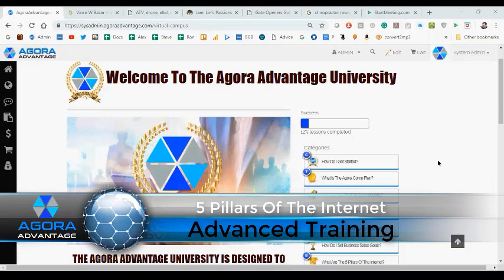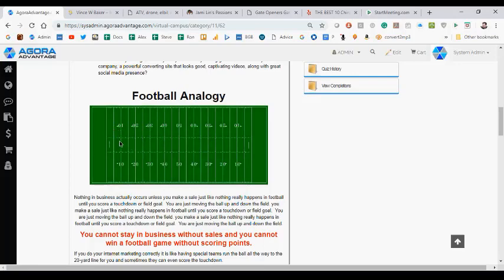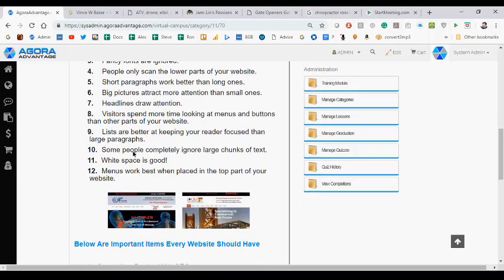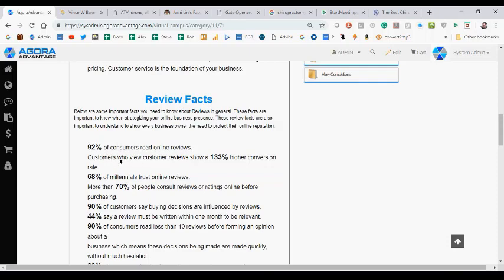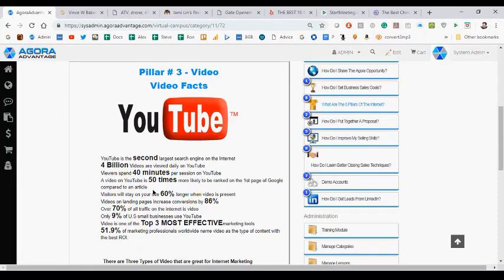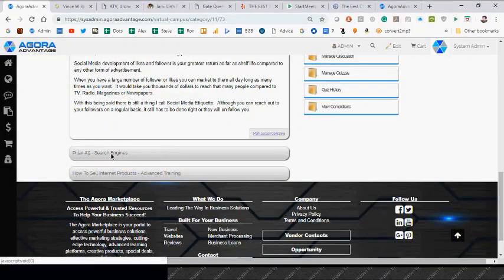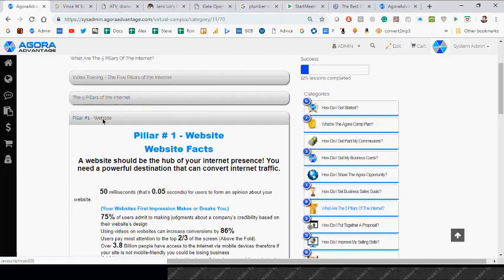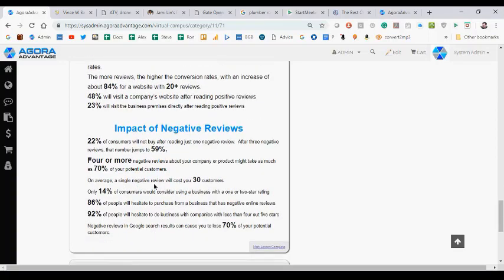5 Pillars Of The Internet - Agora Advantage Advanced Training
5 Pillars Of The Internet - Agora Advantage Advanced Training

Pillar 1 - Website
Pillar 2 - Reviews
Pillar 3 - Video Marketing
Pillar 5 - Search Engines / Google, Bing, Yahoo, and AOL